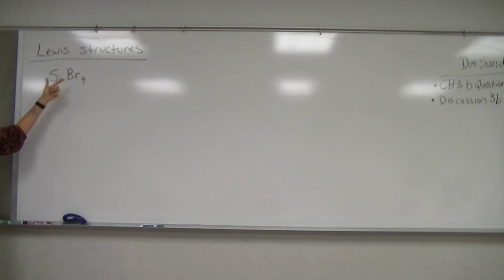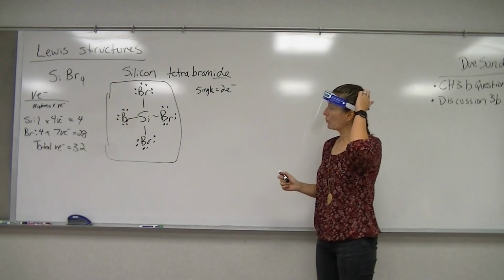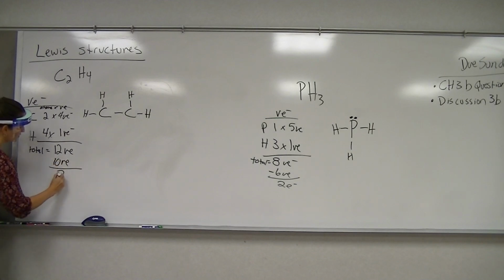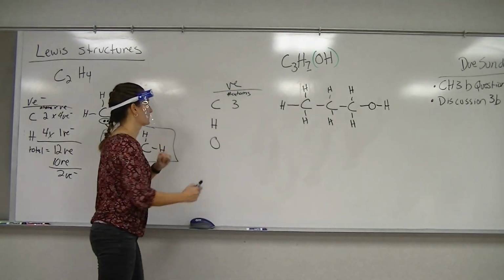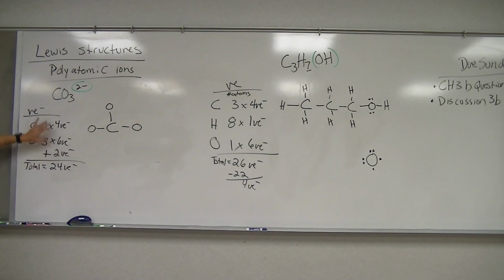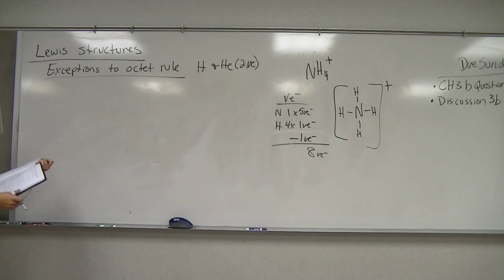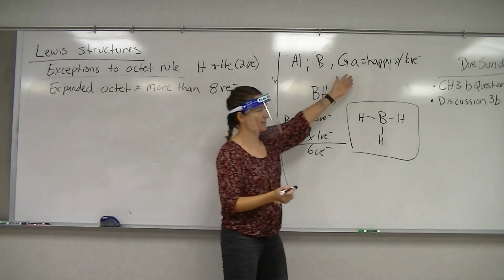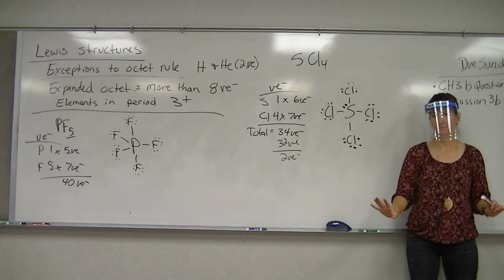Chem 1303 CH 3b Part 2 (Quern)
Lewis structures, ions, and exception to the octet rule